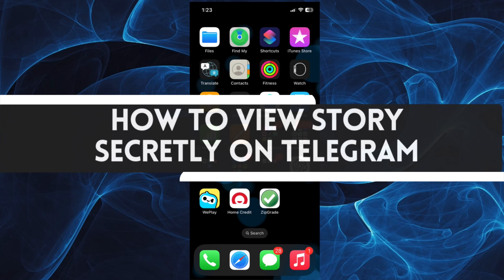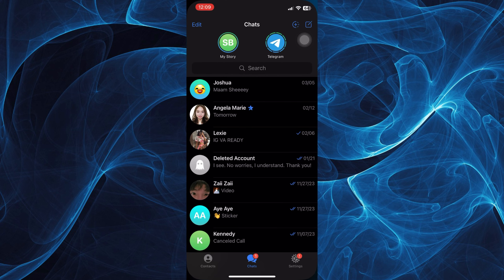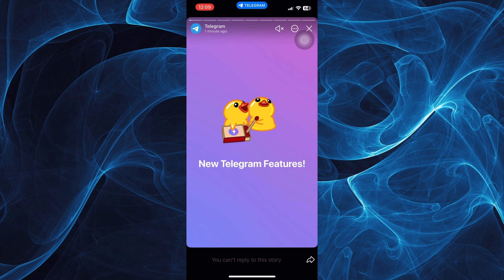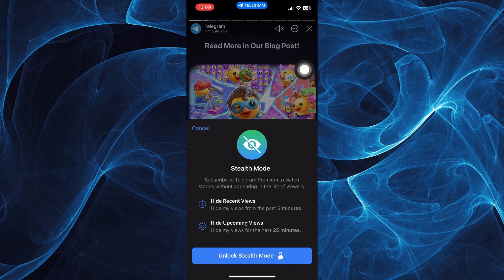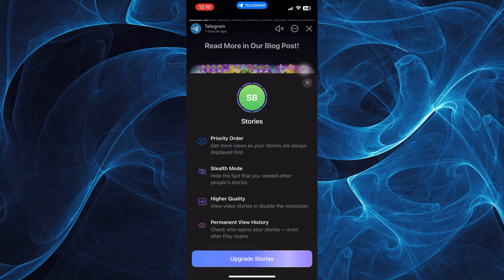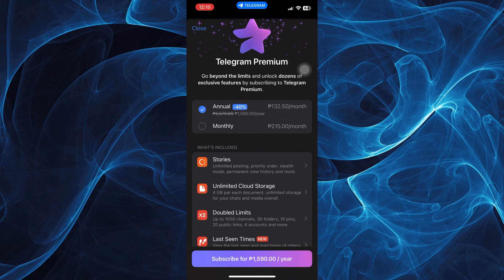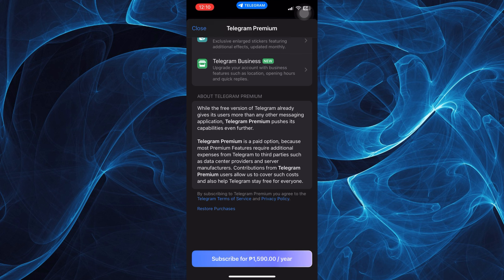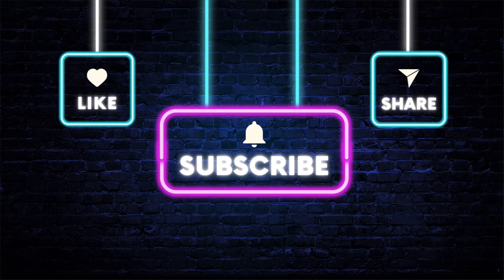How to View Story Secretly on Telegram | Secret Method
In this video, I will show you how to view friend's telegram stories in secret. The method is very simple and clearly described in the video. Follow all the steps & view telegram stories anonymously.